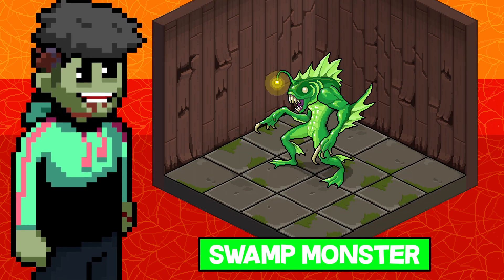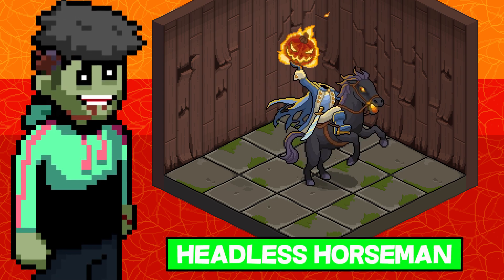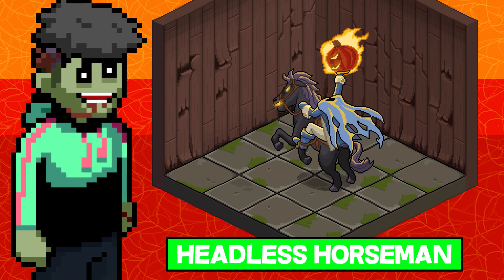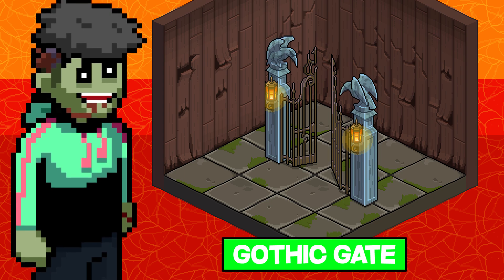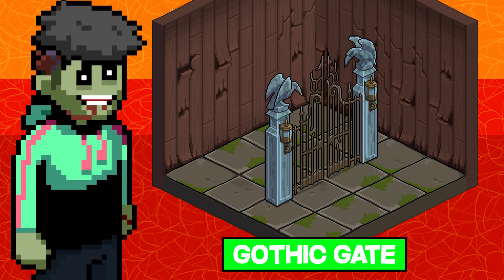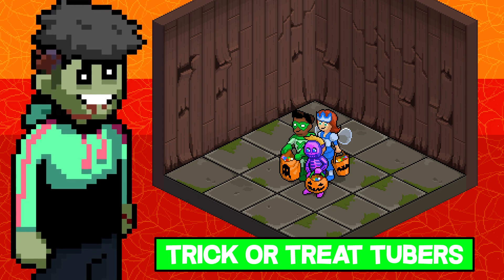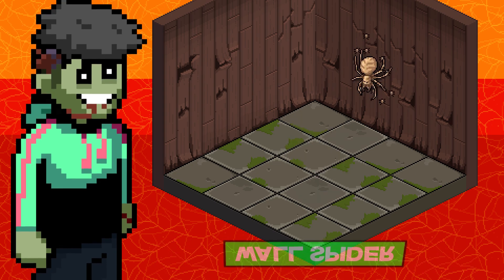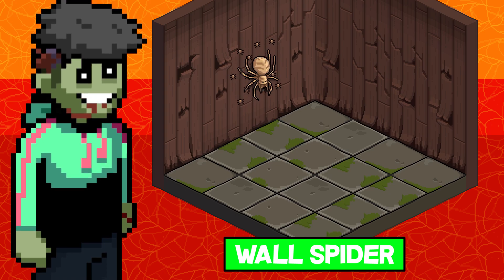I FOUND All the Halloween Celebration Craniac Items in Tuber Sims!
NotheRealIcyBlue
Craniac Items 2020 Halloween Celebration PewDiePie's Tuber Simulator